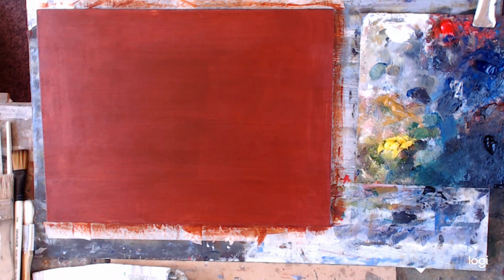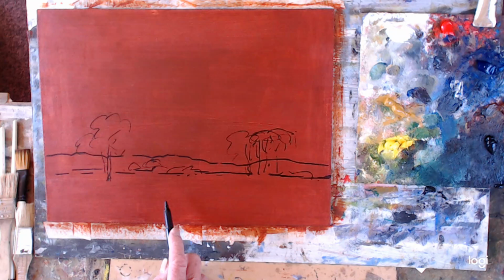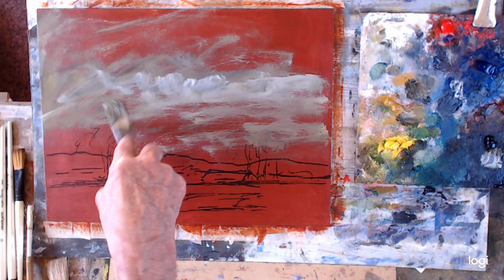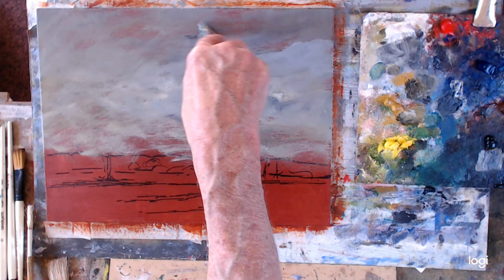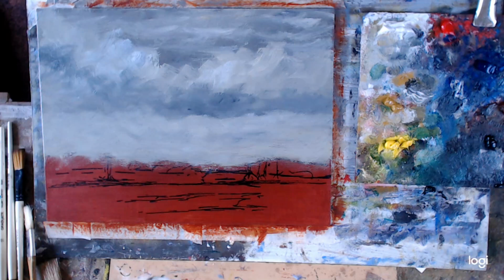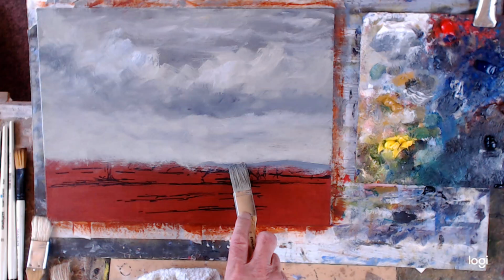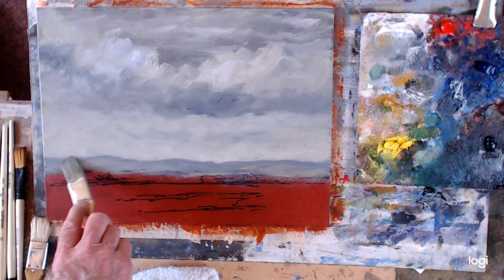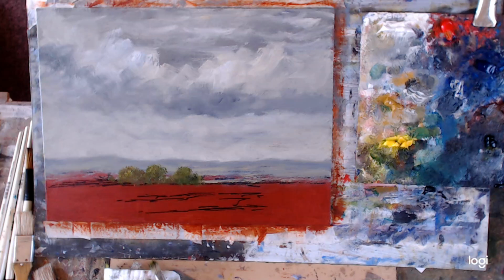"Kent, The Garden of England" Only half the video folks so treat it as a sky tutorial.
I'm getting used to using a Logitech webcam, so not a complete video.